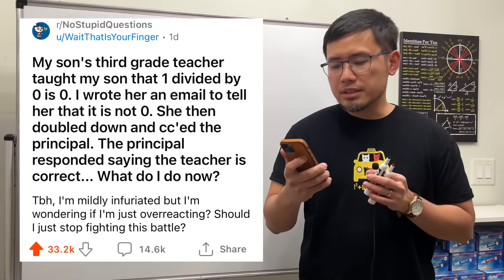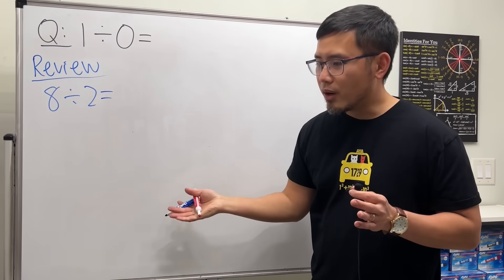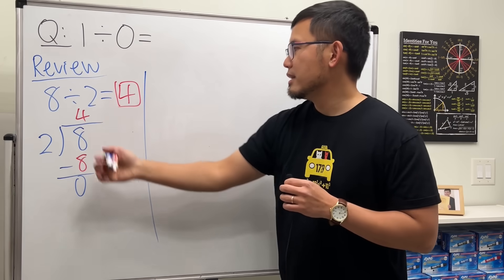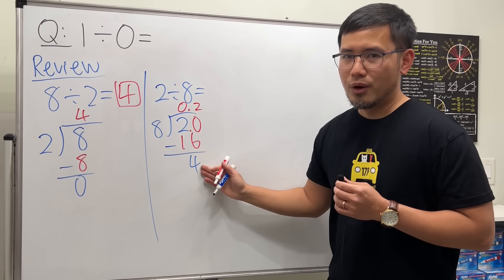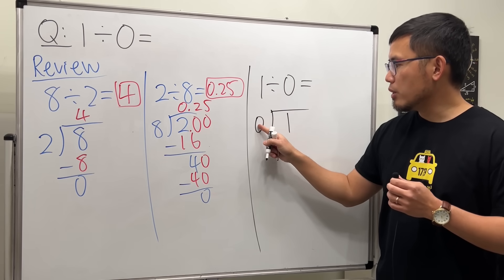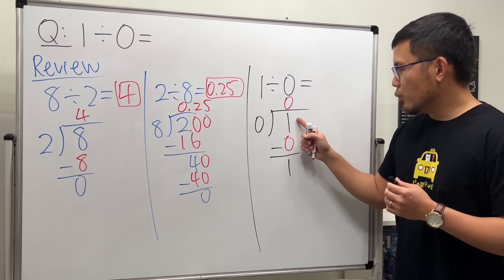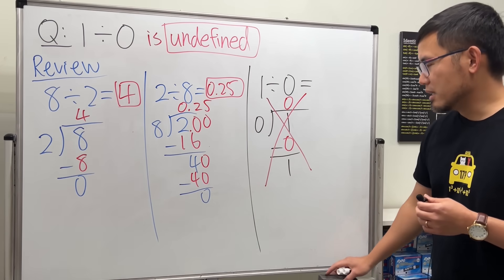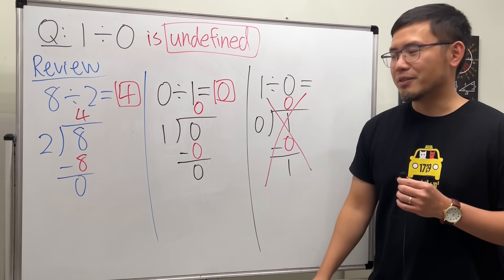1 divided by 0 (a 3rd grade teacher & principal both got it wrong), Reddit r/NoStupidQuestions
I saw this Reddit post today saying "My son's third-grade teacher taught my son that 1 divided by 0 is 0. I wrote her an email to tell her that it is not 0. She then doubled down and cc'ed the principal. The principal responded saying the teacher is correct... What do I do now?" Here's the original post

I will show you my favorite way to explain why 1 divided by 0 is undefined at a 3rd-grade level. Please note that "dividing by 0" is different than "not dividing". I will make another video later to address this common misconception.